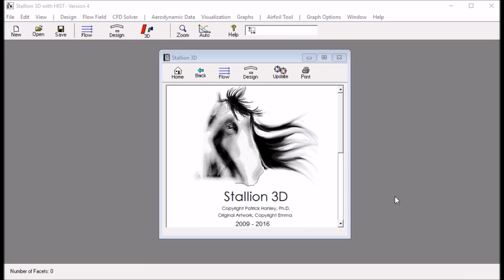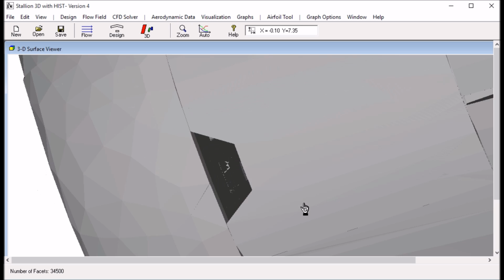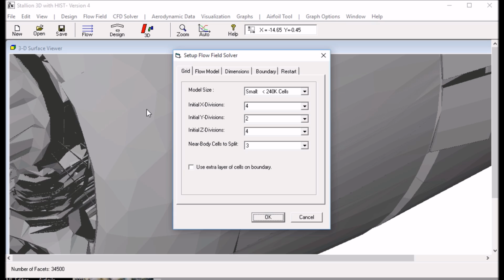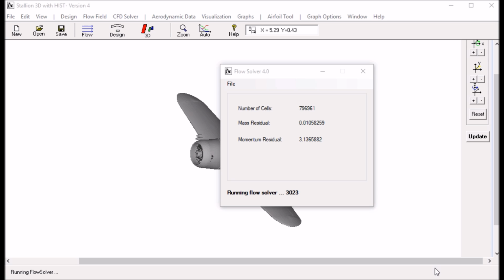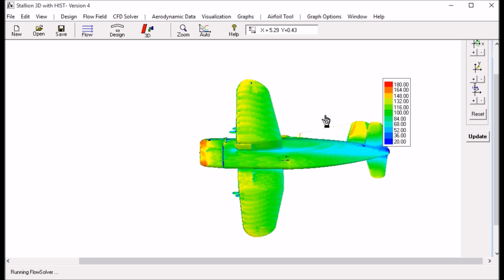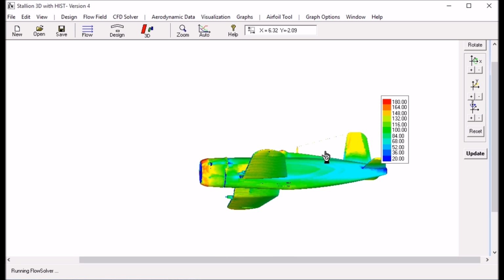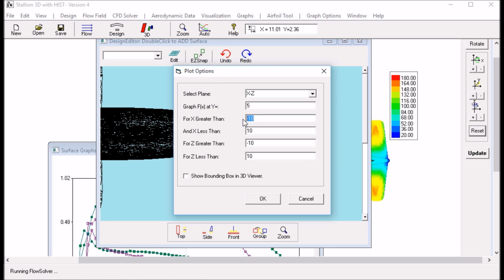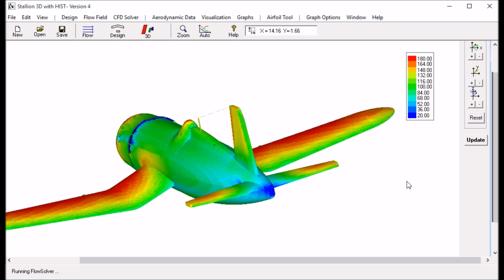CFD Analysis of a F4U Corsair Airplane using Stallion 3D v 4.0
The CAD file for the F4U Corsair was obtained from GrabCAD. More information about Stallion 3D can be found
The analysis was performed in the following steps:
1.  Import the aircraft STL file
2.  Set the flow field conditions (angle = 2 deg, speed =150 m/s)
3. Setup the CFD.  Number of cells about 800,000, RANS solver
4. Automatic grid generation
5. Grid generation & flow solution was about 4 hours to 3000 iterations on a 4 core laptop PC.
6. Perform aerodynamics analysis using Stallion 3D built-in tools.